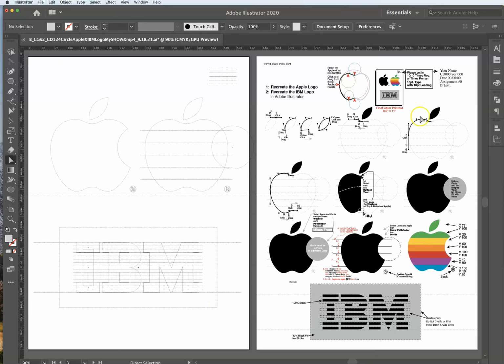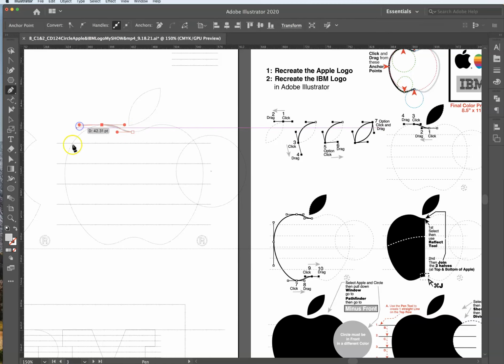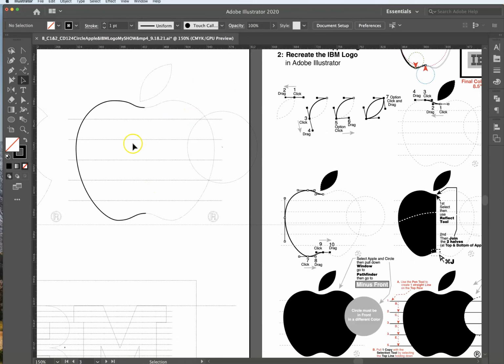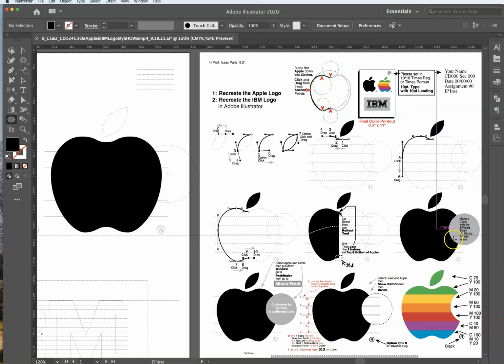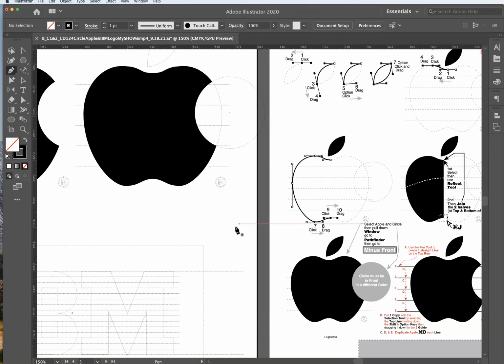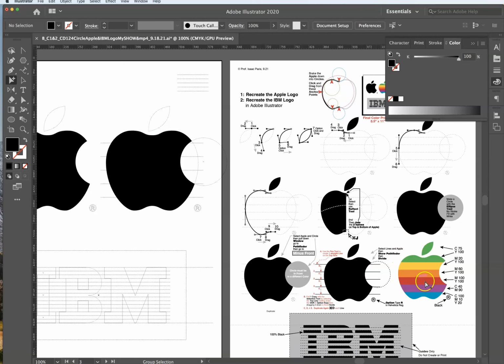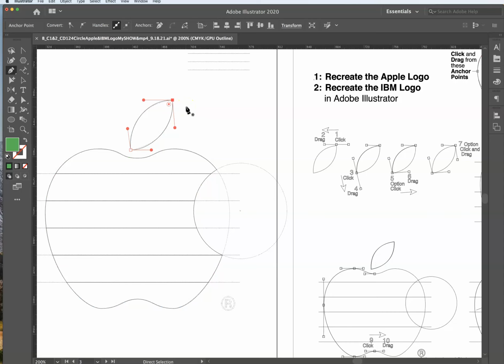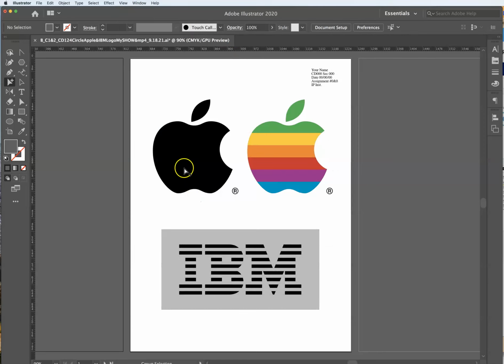C1 Create The Apple Logo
C1 Recreate The Apple Logo